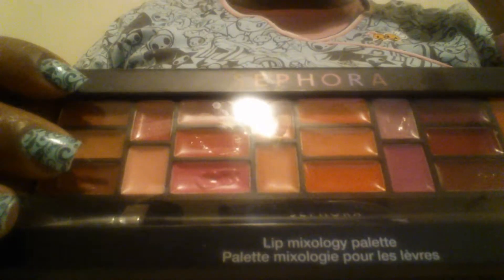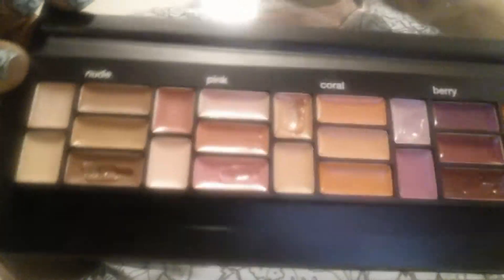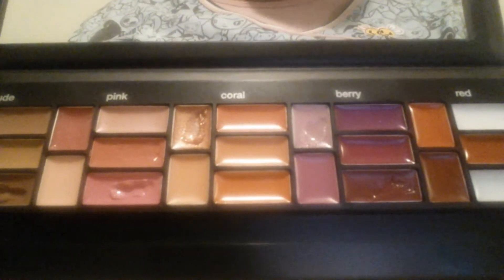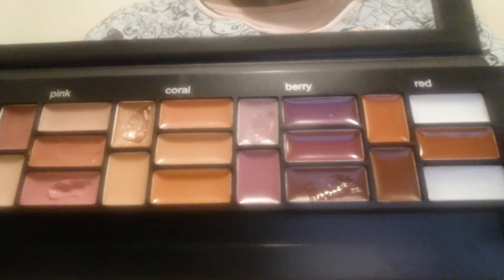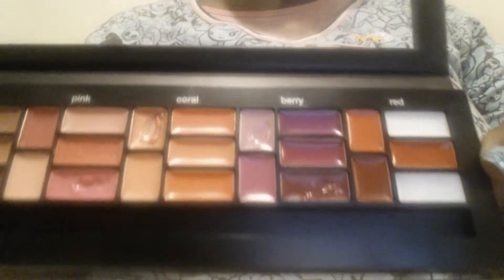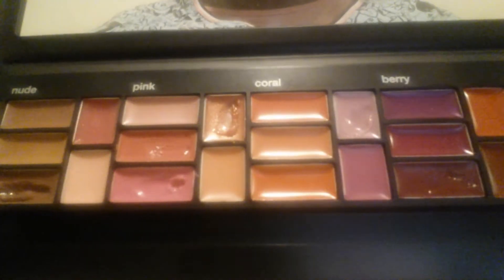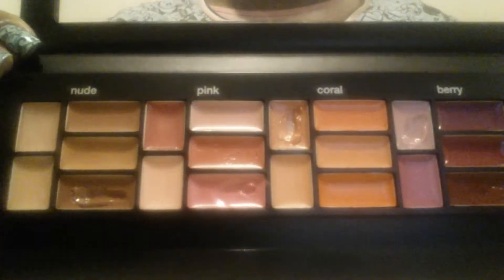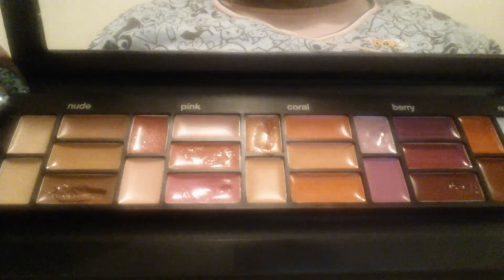Sephora lip mixology palette review.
25 or so shades. $28.00 dollars I feel this palette is only worth about $12 or $14 dollars.